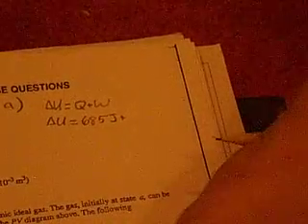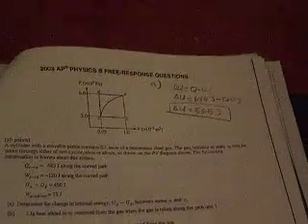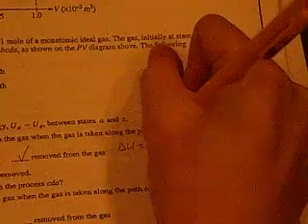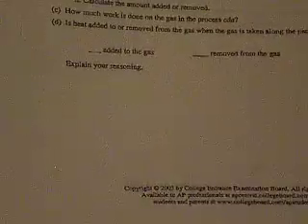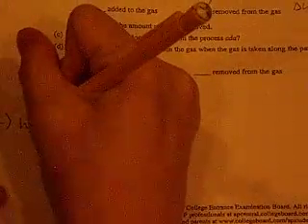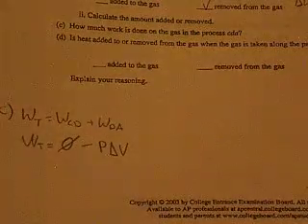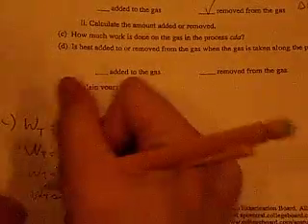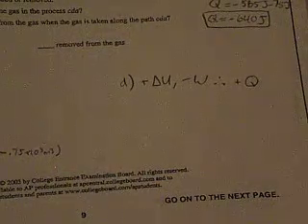Nicole Quaranto AP Physics B 2003 #5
Nicole Quaranto shows you the step-by-step break down of the 2003 AP Physics B question number 5. Question belongs to the CollegeBoard and can be found online.